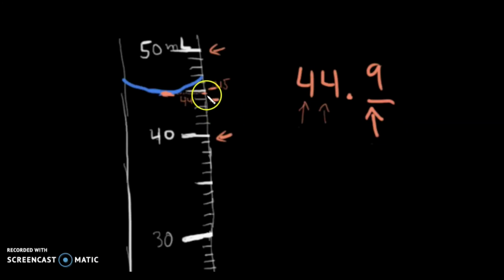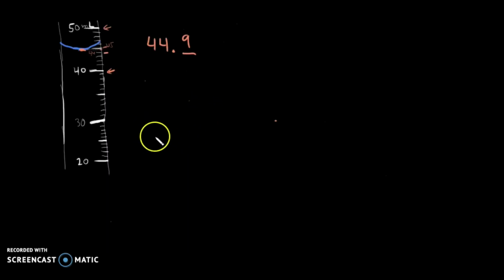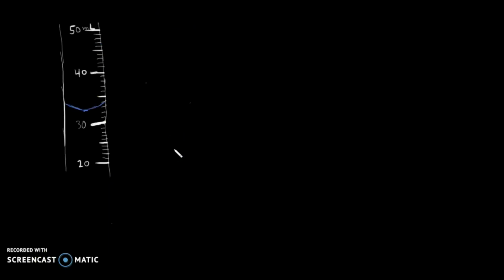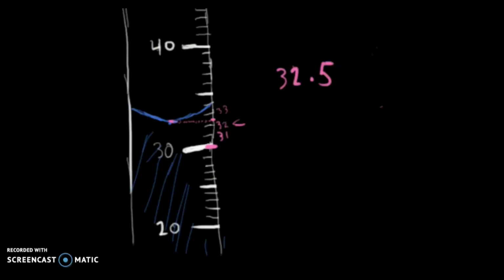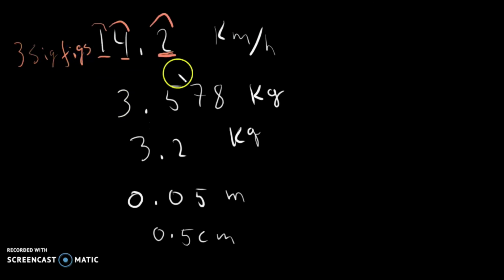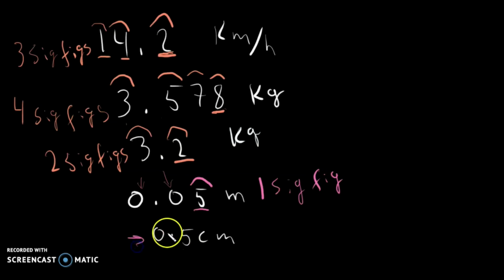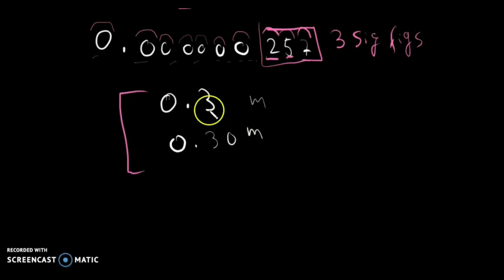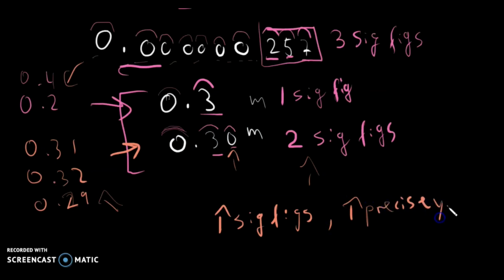Significant Figures and How to Count Them - General Chemistry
Having troubles understanding significant figures? Don't worry! This video covers the basics of what significant figures are, how to determine them from a measurement and how to count them. I hope this helps!

Content:

00:00 - Introduction
00:14 - Recap from previous video
01:43 - What will be covered in the video?
02:15 - What are significant figures?
02:48 - Significant figures and uncertainty
04:50 - Getting significant figures from a measurement
07:54 - Counting significant figures: Example 1
08:44 - Example 2
09:16 - Example 3
09:30 - Example 4, 5 & 6: What to do with Zeros
12:24 - Zero after a Digit & Meaning
14:26 - Outro